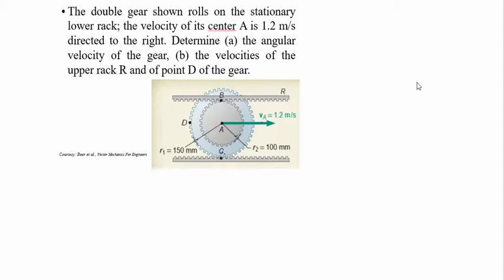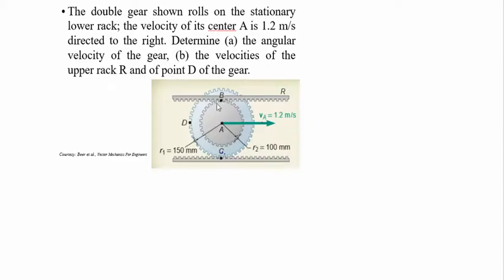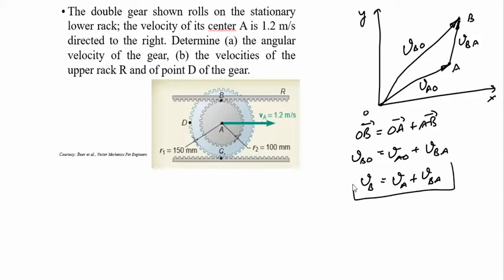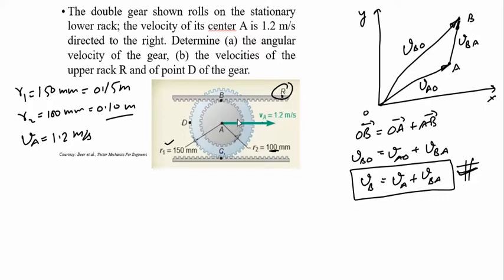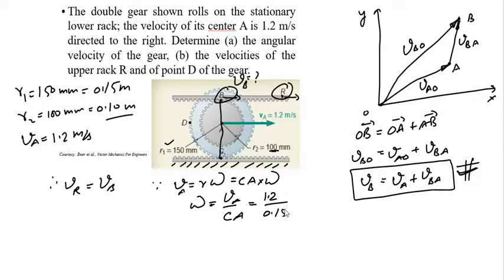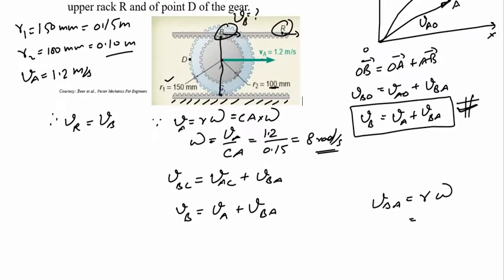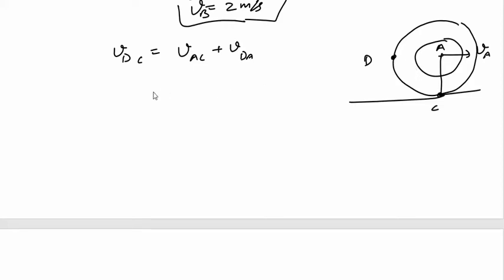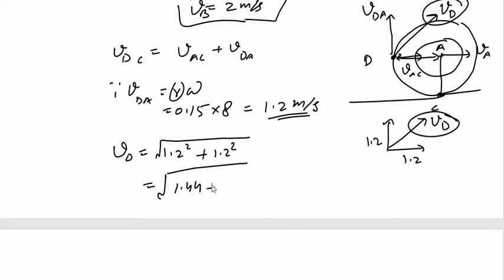Numerical problem on relative method